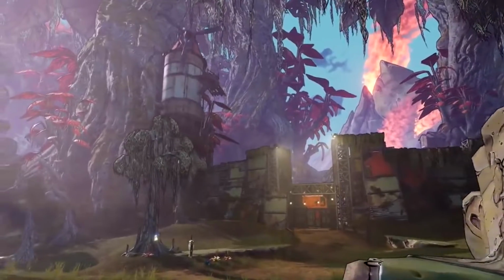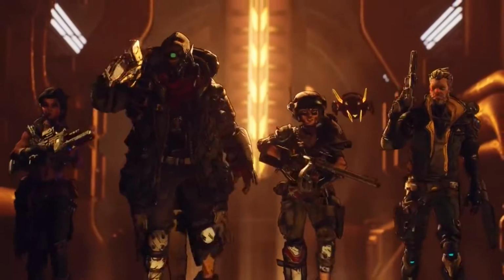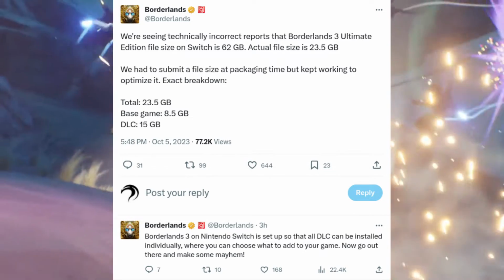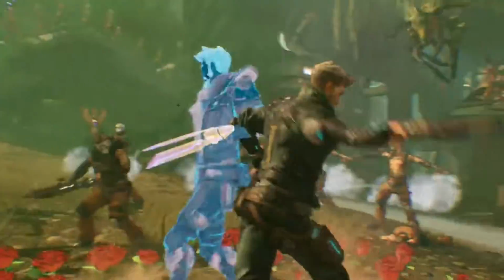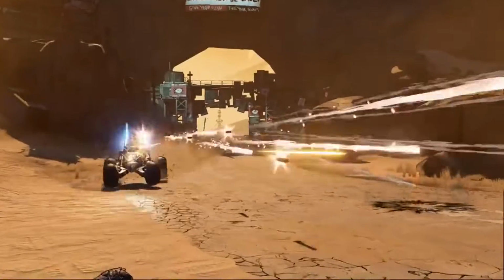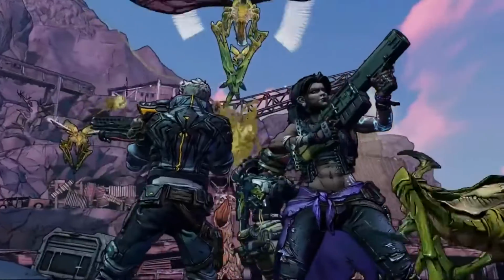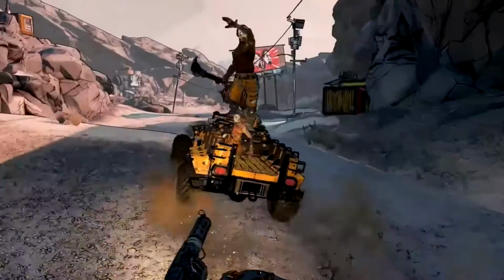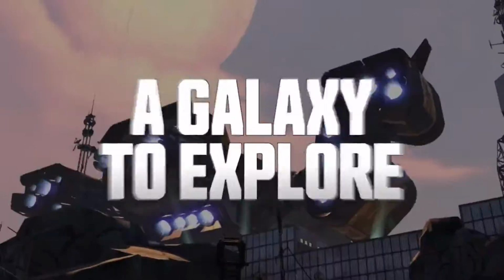Borderlands 3 Ultimate Edition - Nintendo Switch ~ Let's Get Physical!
Borderlands Legendary Collection has already made a very rough first appearance on Nintendo Switch when it comes to physical, today we look at Borderlands 3 Ultimate Edition. Between poor communication on download requirements, false online advertising at various retailers, and publisher Take-Two dumping storage costs on the player, the physical version of Borderlands 3 on Nintendo Switch has become a royal fustercluck. Let's see how thing's turned out.